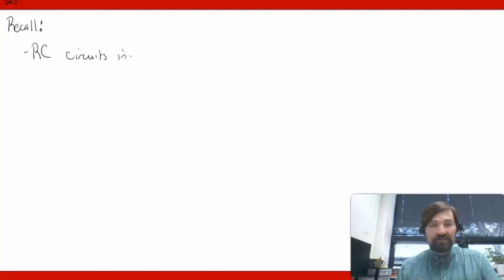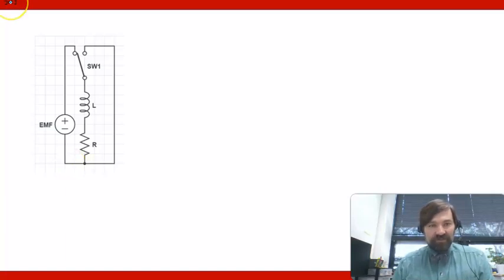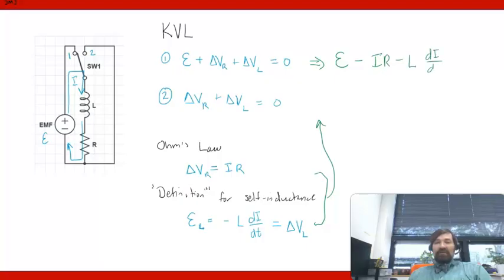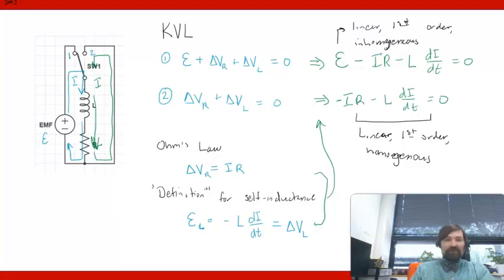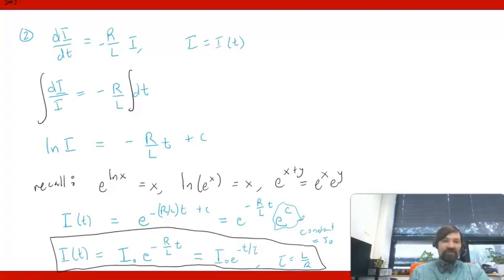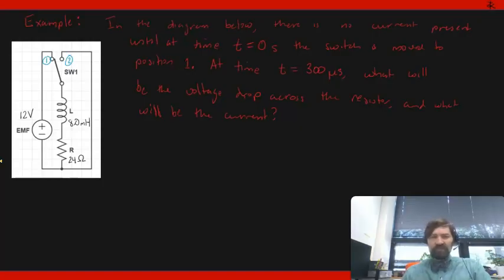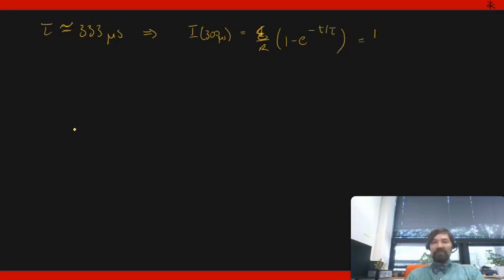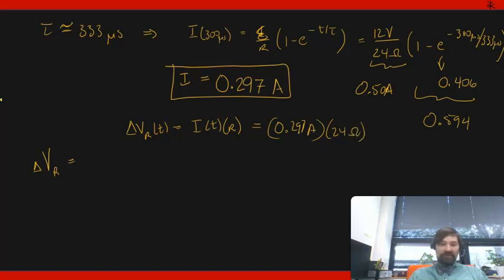LR Series Circuits Equations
Calculus-based introductory physics lecture about circuits containing resistors and inductors in series. This video walks through the equations of the LR series circuit, and leaves the graphs for another video (or two).